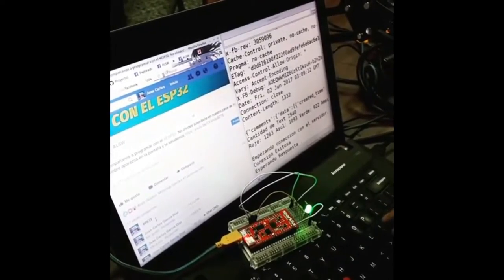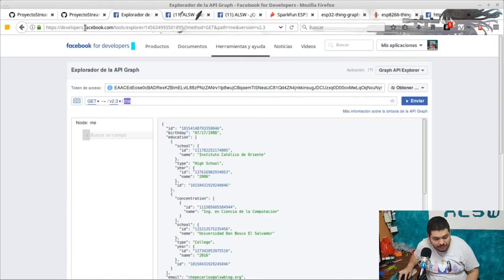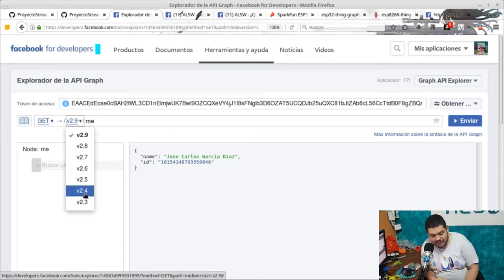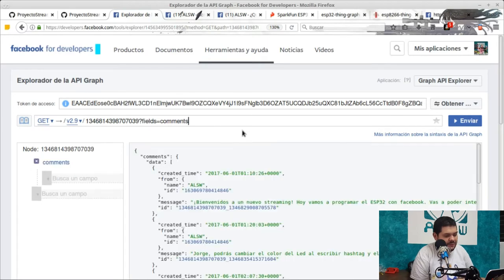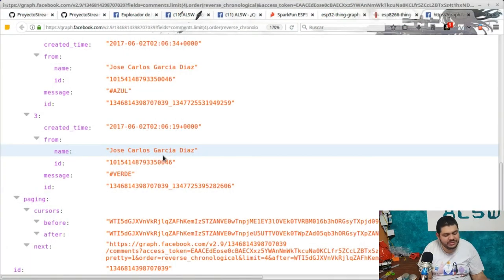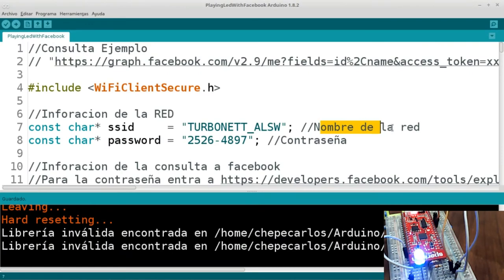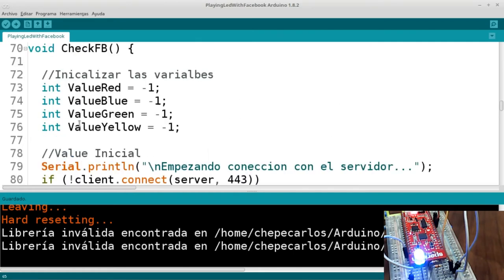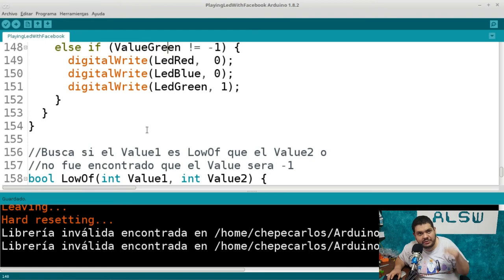ESP32 tutorial: Changing color LED with Facebook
Our first video in English! Sorry for our bad pronunciation, but we tried.